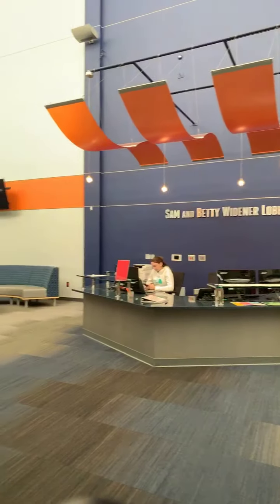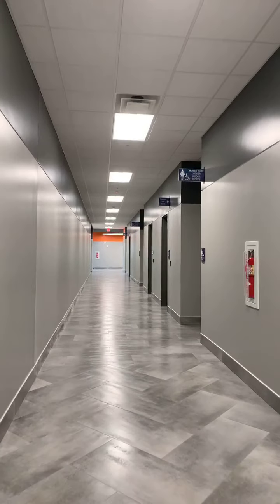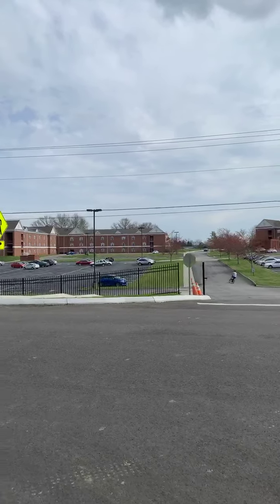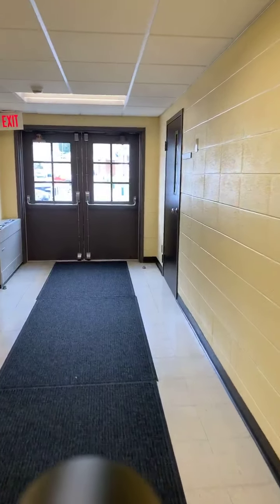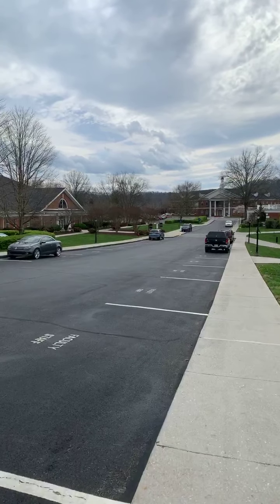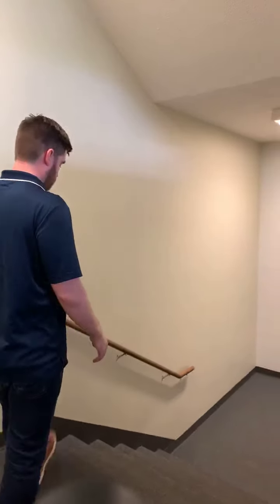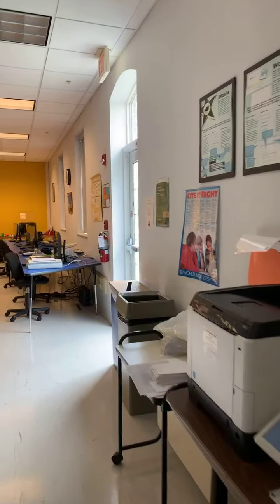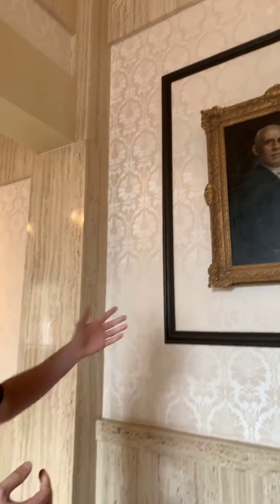Facebook live JUTN campus tour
Our admissions counselors created a livestream tour for prospective students who can't visit campus!